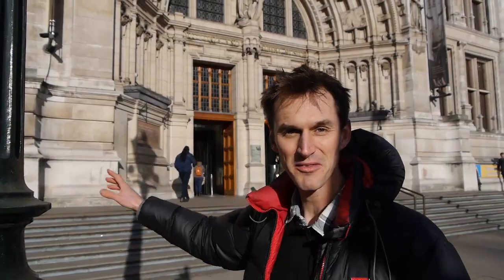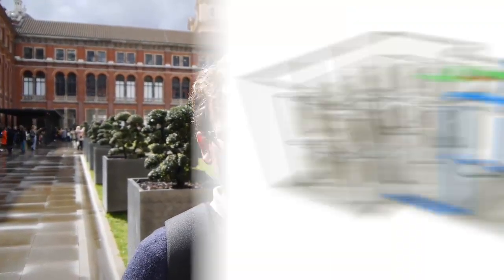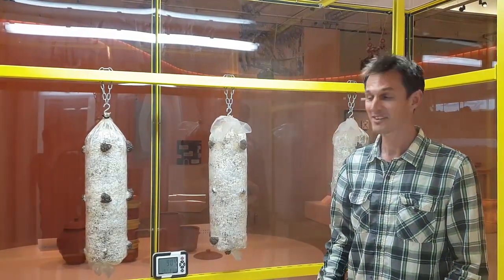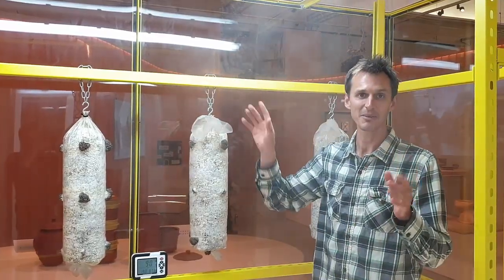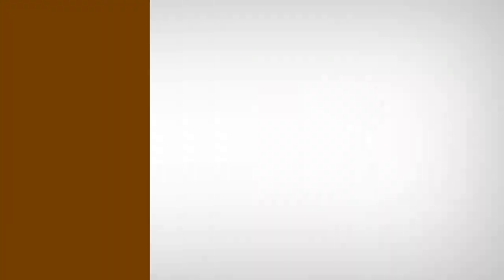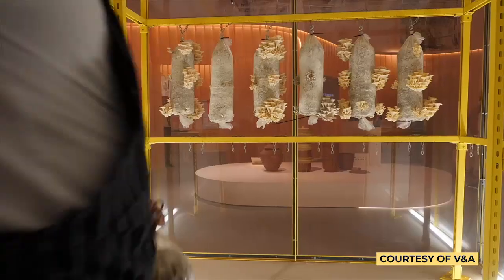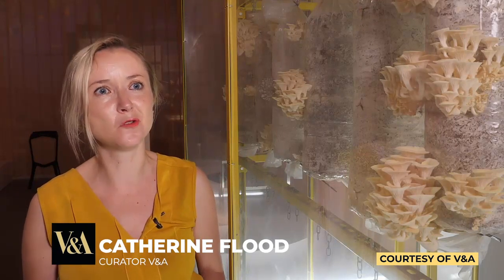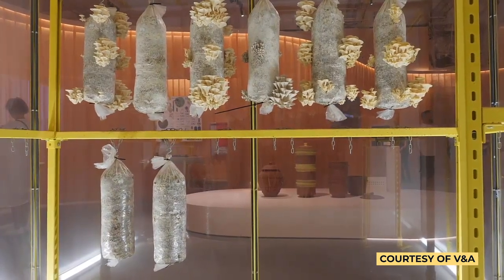How We Built A Mushroom Farm At The V&A Museum... | GroCycle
In early 2019 we were commissioned by the V&A museum in London to help them build a mushroom farm as part of their Food: Bigger Than The Plate exhibition.

See behind the scenes of how we brought the project to life and take a look inside the farm once it was up and running inside the exhibition.

Our thanks to the V&A museum for allowing us to use some of their footage in this video. Check out their video about the project